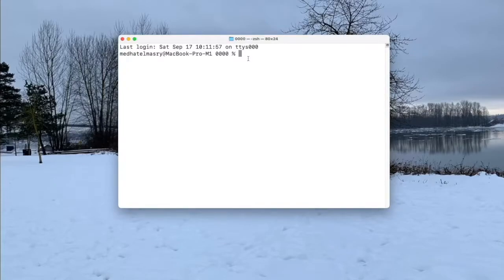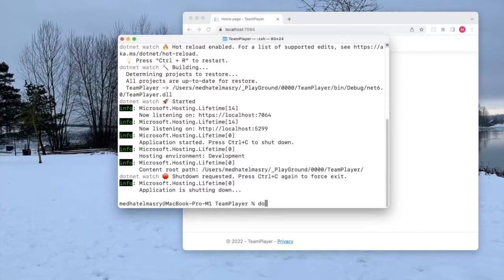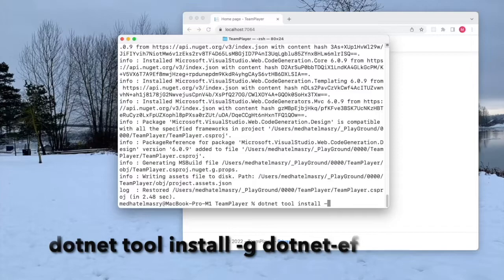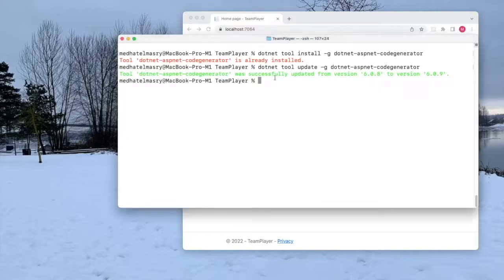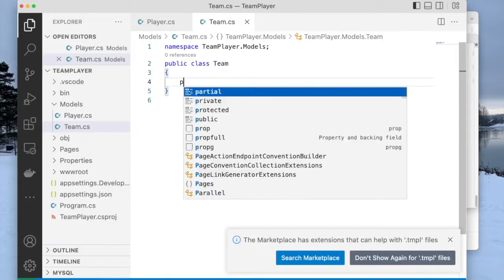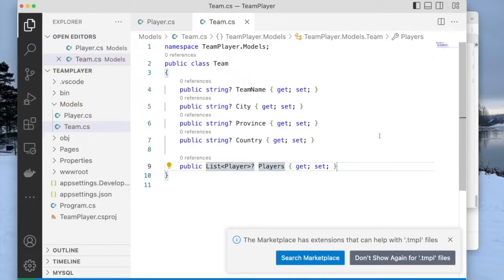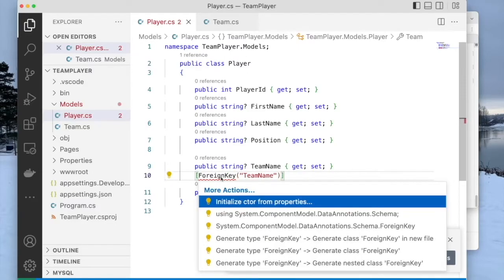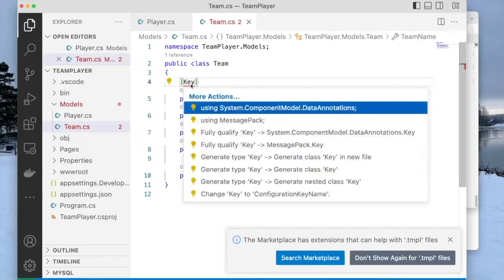Code First Development with Razor Pages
In this tutorial, you will develop a data driven web application using ASP.NET Razor Pages, SQL Server and Entity Framework. We shall use Visual Studio Code for our editor. The data model will be based on a Team/Player relationship in a sports domain. We will use SQL Server running in a Docker Container.